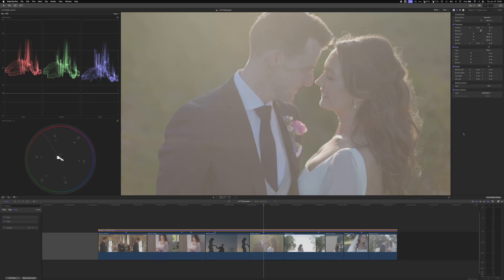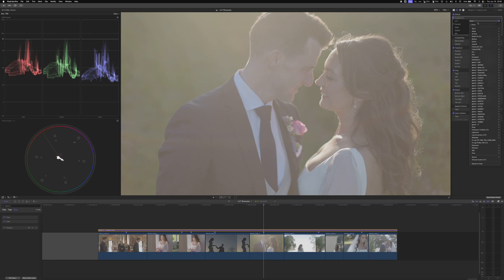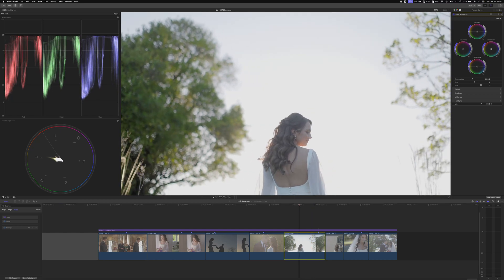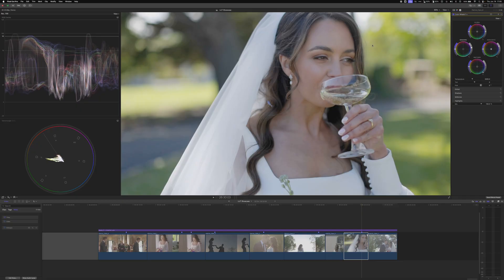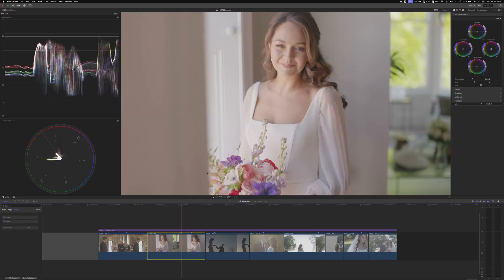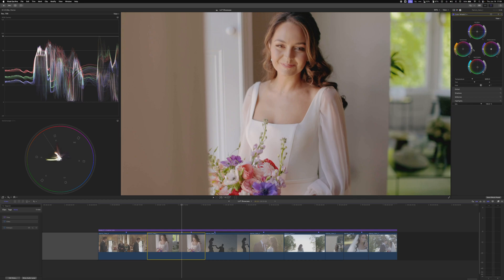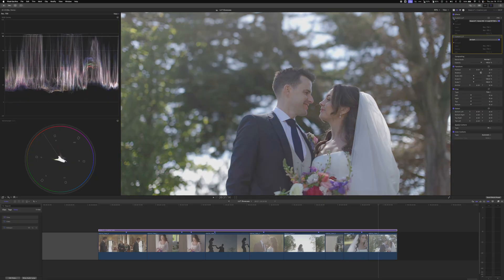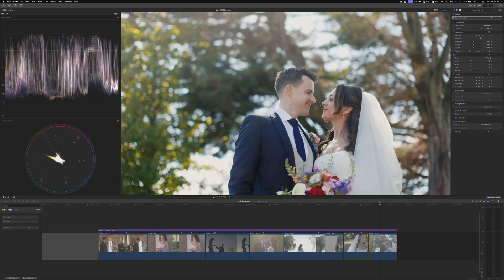FAST & EASY Color Grading for Canon Log 3 (Canon R6 Tutorial)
Learn how to color grade Canon Log 3 footage from the Canon R6 using scopes, native ISO settings, and LUTs for both Cinema Gamut and BT.709. We’ll show you how to convert flat footage, balance skin tones, adjust exposure, and apply creative LUTs for cinematic results—step-by-step.

🎥 Shot on: Canon R6
🎨 Graded in: Final Cut Pro (works in Premiere + Resolve)
📁 LUTs from: gamut.io

BASELUTS FOR CANON LOG 3:
► Canon R6 - C-Log3 to Rec709
► Canon R6 - C-Log3 to Rec709 (Bold Version)
► Canon R6 - C-Log3 to DWG